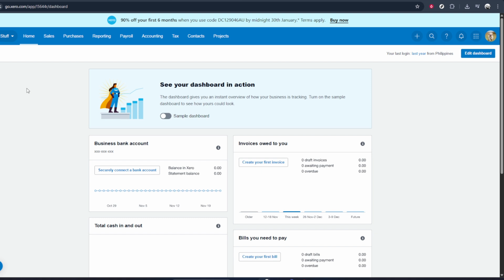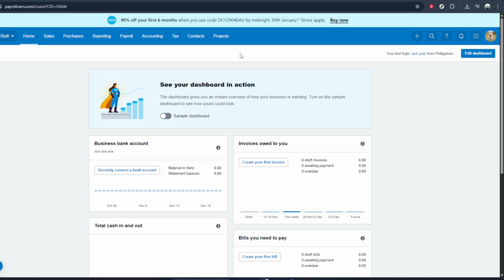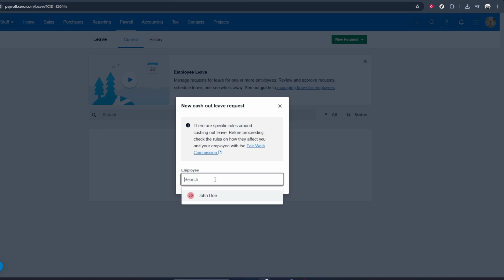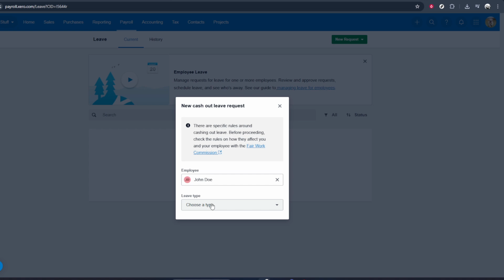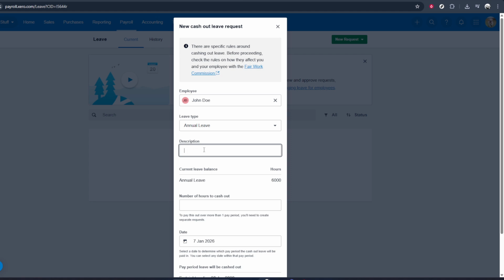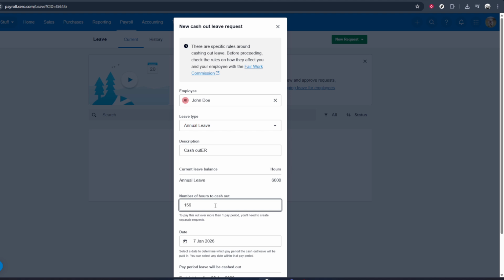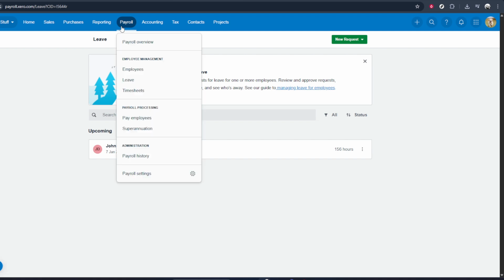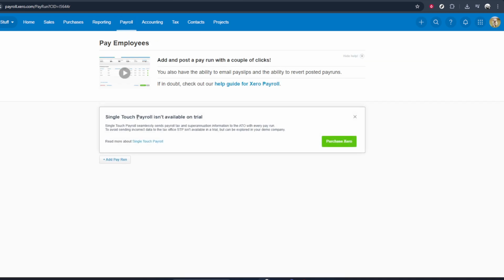How to Cash Out an Employee's Annual Leave at Any Time | Quick and Easy Guide 2026